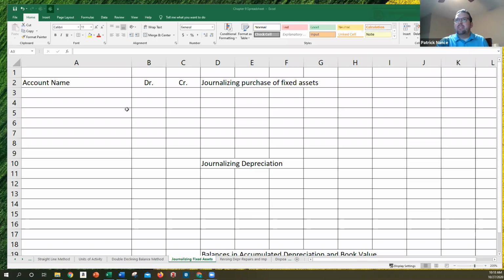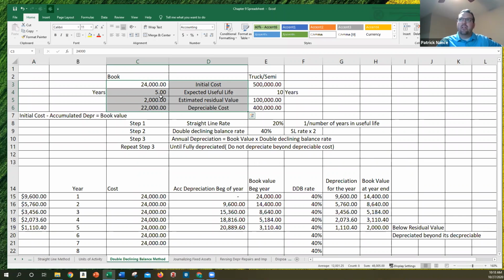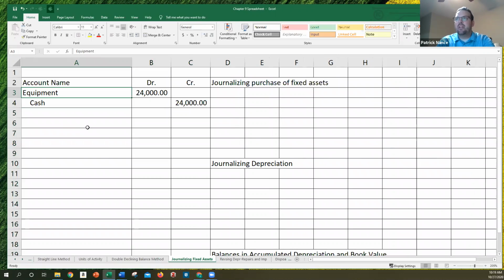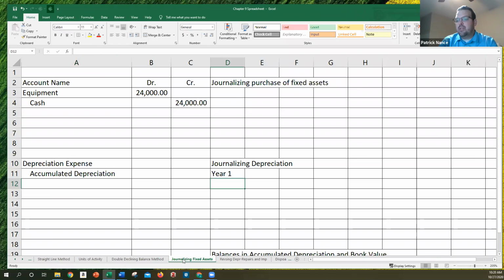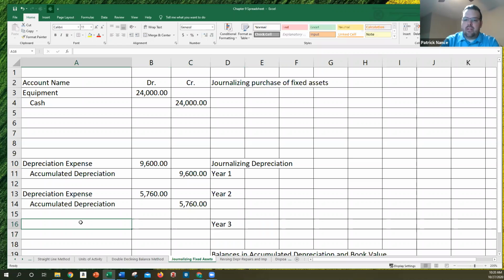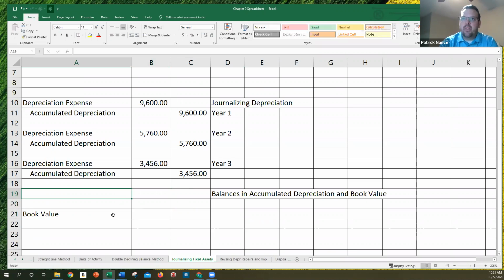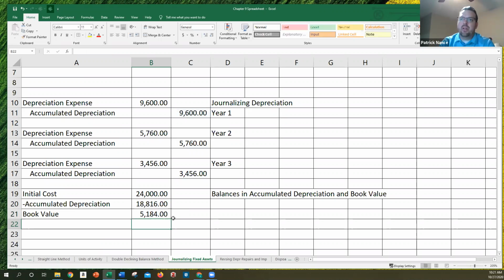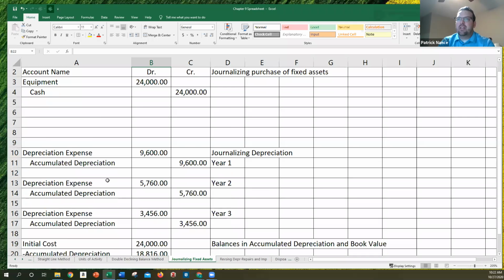Ch9 V 6 Fixed Asset Journal Entries